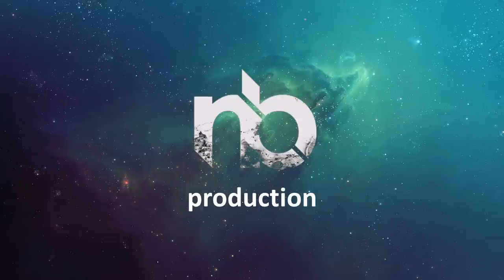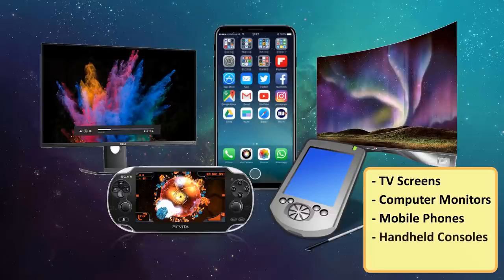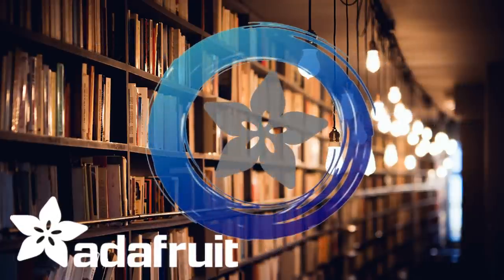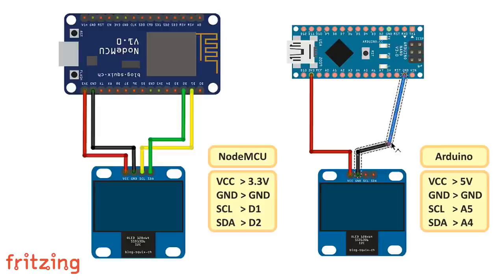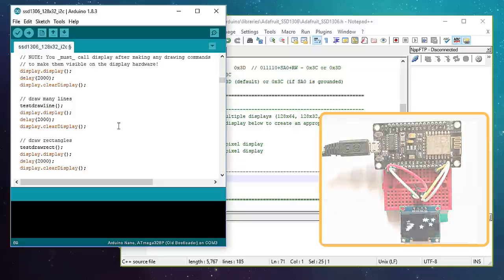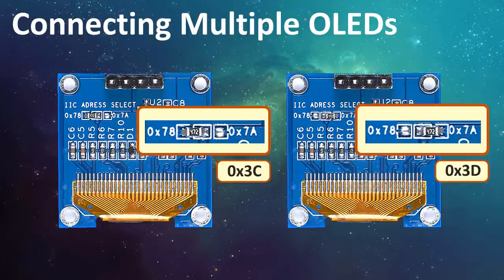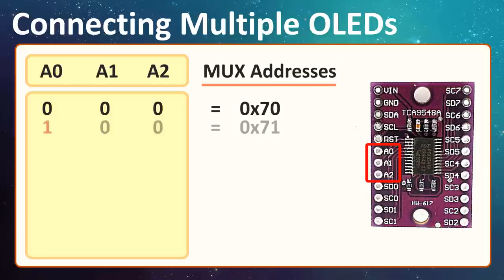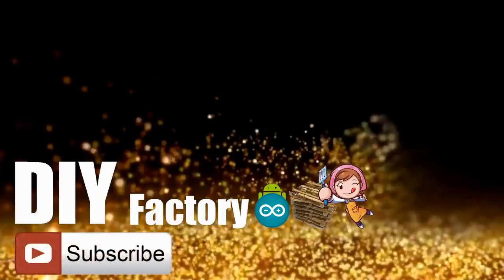Tutorial on I2C OLED Display with Arduino/NodeMCU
The very first program you write when you start learning a new programming language is : "Hello World!".
The program itself does nothing more than printing a “Hello World” text on the screen.
So, how do we get our Arduino to display the "Hello World!"?
In this video I will be showing you how to get started with the small 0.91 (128x32) and 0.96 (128x64) I2C OLED displays.
There are 100s of tutorials on the web explaining the same thing in different ways, but I couldn't find one that tells me all about the OLED display and how to use it in different scenarios. It took me some time to work it all out. So, I thought I should create a tutorial on what I have learned and combine all the features and ways the OLED displays can be used in our projects.

BTC: 35ciN1Z49Y1bReX2U7Etd9hGPWzzzk8TzF
DOGE: DDe7Fws24zf7acZevoT8uERnmisiHwR5st
LTC: MQFkVkWimYngMwp5SMuSbMP4ADStjysstm
ETH: 0x939aa4e13ecb4b46663c8017986abc0d204cde60
TRX: TQJRvEfKc7NibQsuA9nuJhh9irV1CyRmnW
BAT: 0x939aa4e13ecb4b46663c8017986abc0d204cde60
BCH: qrfevmdvmwufpdvh0vpx072z35et2eyefv3fa9fc3z